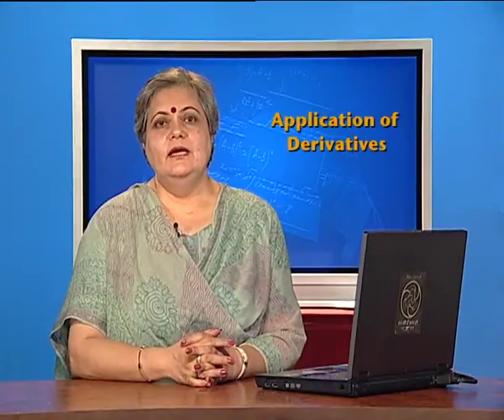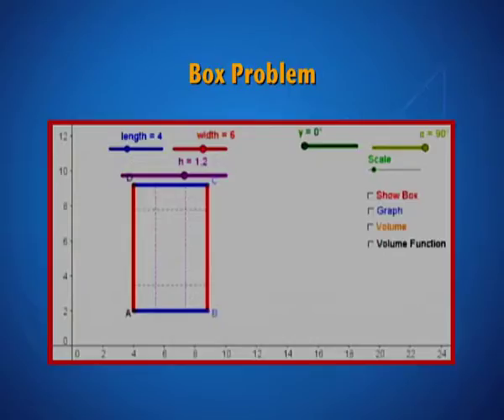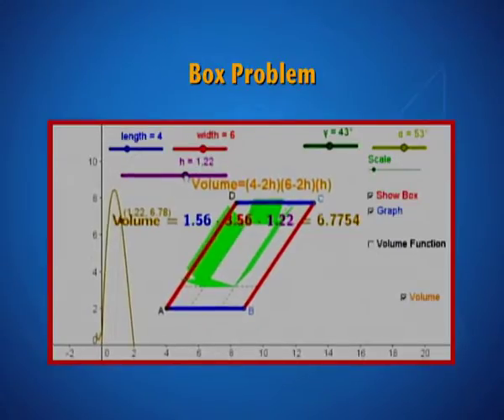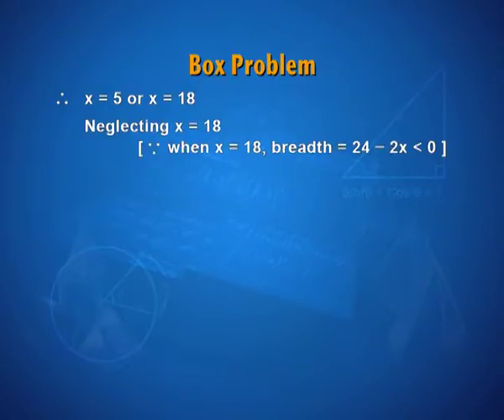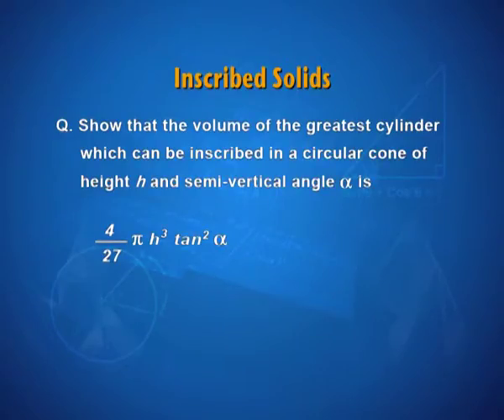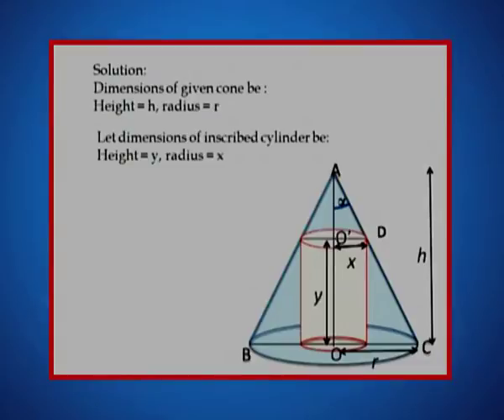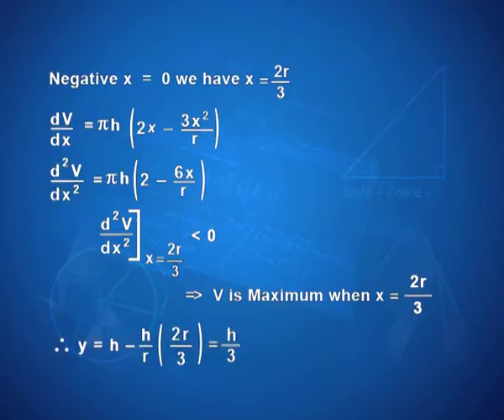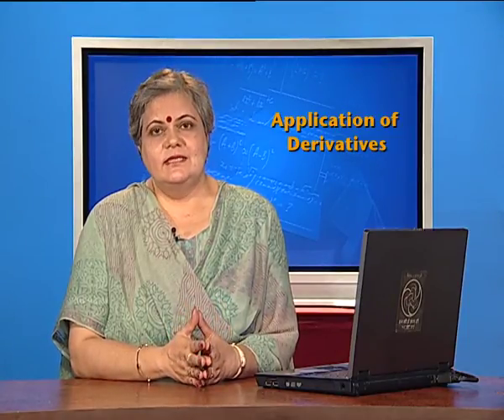Chapter 6: Application of Derivatives (Ep 4)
Subject: Maths